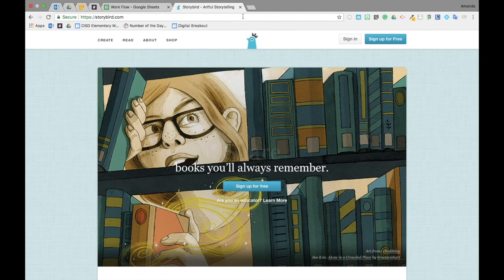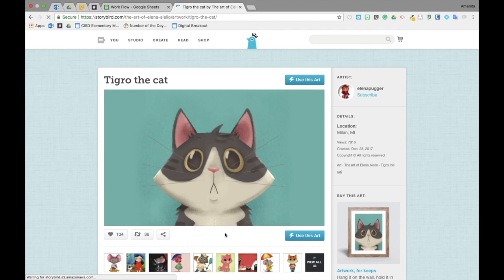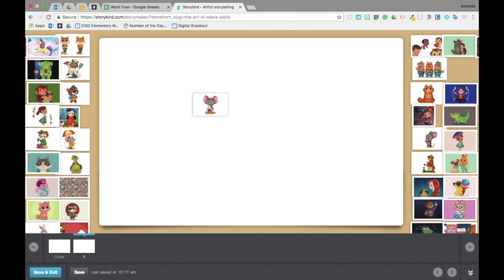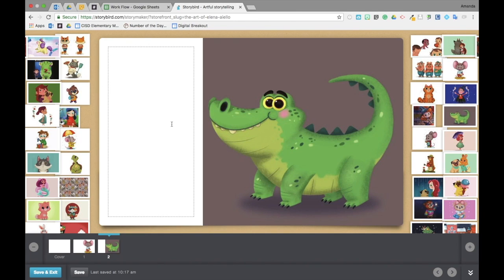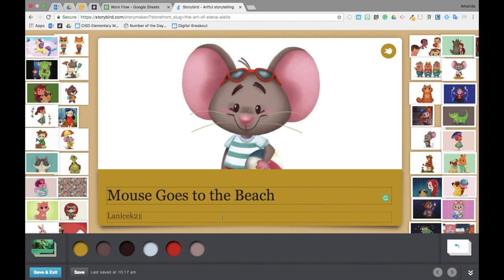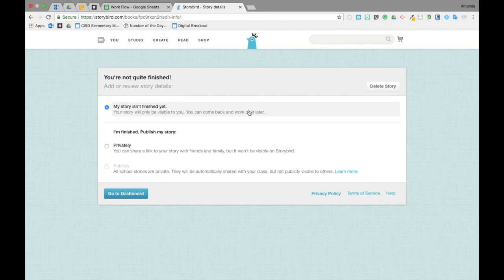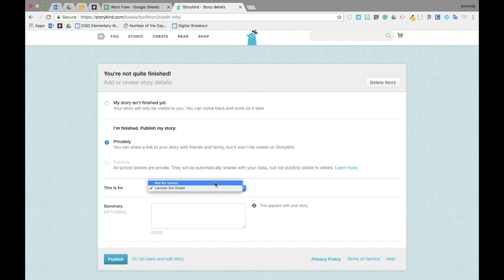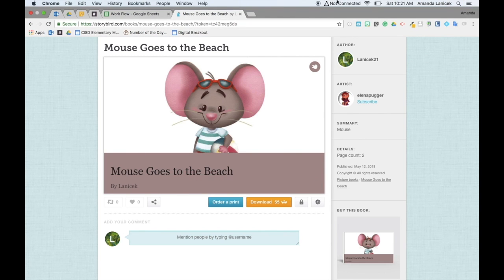Storybird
Learn how to create with Storybird.